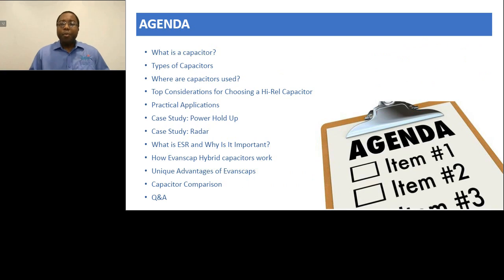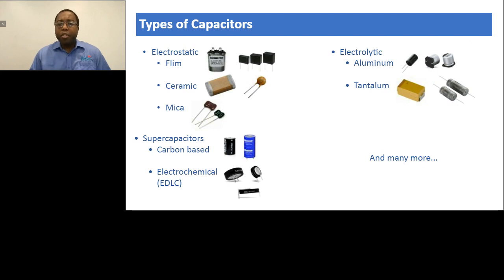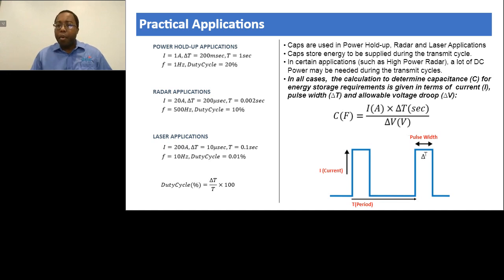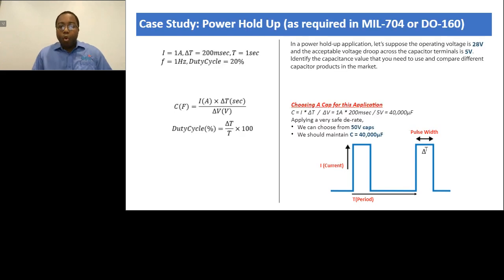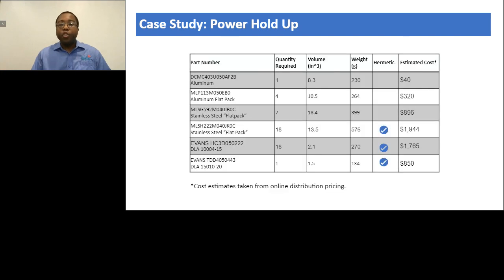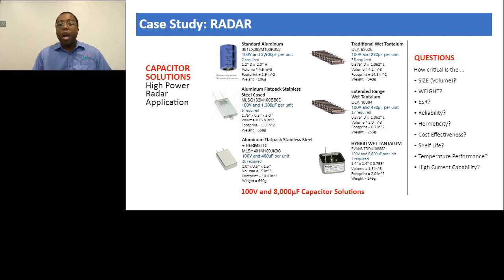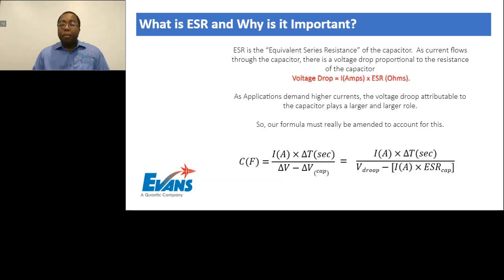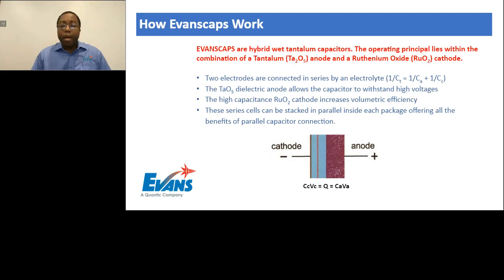Hybrid Capacitors for Hi-Rel Applications Webinar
This webinar is covering how new advances in capacitor technology can take your system to the next level.
- Learn more about the latest capacitor technologies
- Compare various capacitor technologies to see the pros and cons of each option
- See how ESR impacts system performance and capacitor selection
- How various capacitor options can impact the cost of your capacitor bank